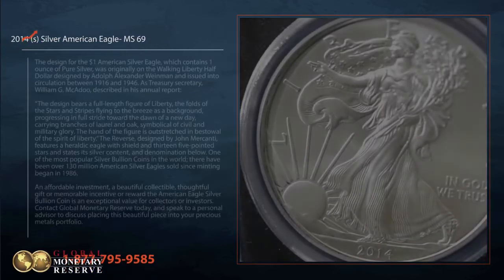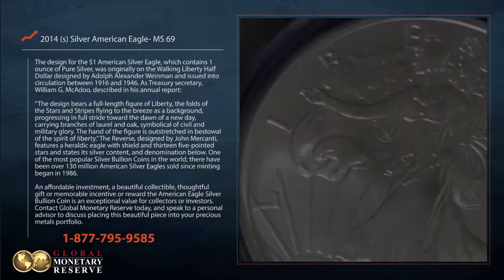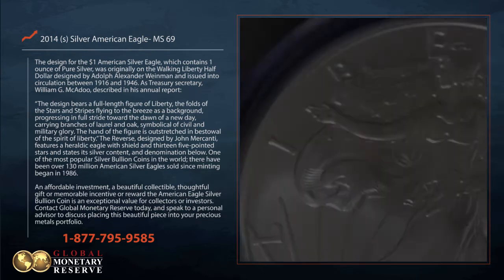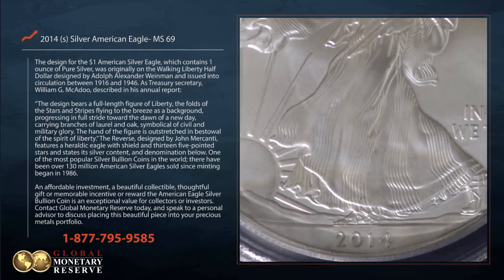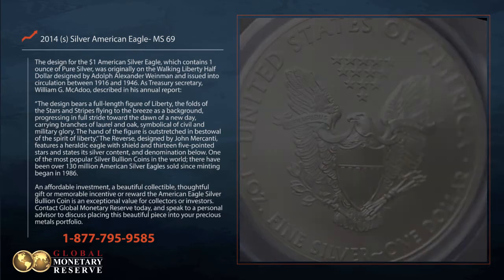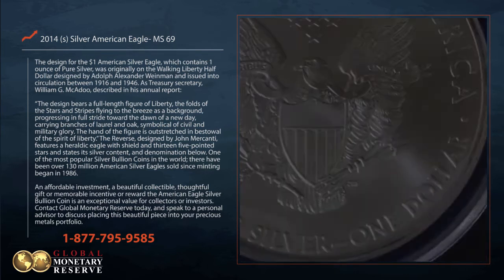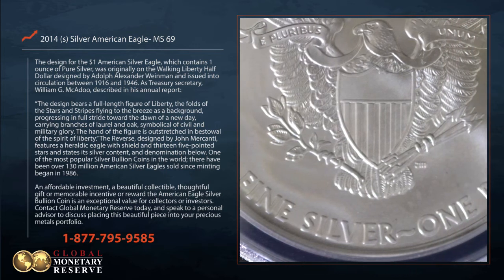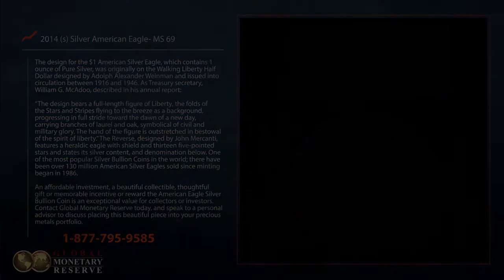2014-S Silver American Eagle - PCGS MS69 First Strike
Interested in adding the 2014-S Silver American Eagle - PCGS MS69 First Strike to your collection?

The design for the $1 American Silver Eagle, which contains 1 ounce of Pure Silver, was originally on the Walking Liberty Half Dollar designed by Adolph Alexander Weinman and issued into circulation between 1916 and 1946. As Treasury secretary, William G. McAdoo, described in his annual report:

“The design bears a full-length figure of Liberty, the folds of the Stars and Stripes flying to the breeze as a background, progressing in full stride toward the dawn of a new day, carrying branches of laurel and oak, symbolic of civil and military glory. The hand of the figure is outstretched in bestowal of the spirit of liberty. The Reverse, designed by John Mercanti, features a heraldic eagle with shield and thirteen five-pointed stars and states it's silver content, and denomination below. One of the most popular Silver Bullion Coins in the world; there have been over a 130 million American Silver Eagles sold since minting began in 1986.

An affordable investment, a beautiful collectible, thoughtful gift or memorable incentive or reward the American Eagle Silver Bullion Coin is an exceptional value for collectors or investors. Contact GMRgold today and speak to a personal advisor to discuss placing this beautiful piece into your precious metals portfolio.

GMRgold.com